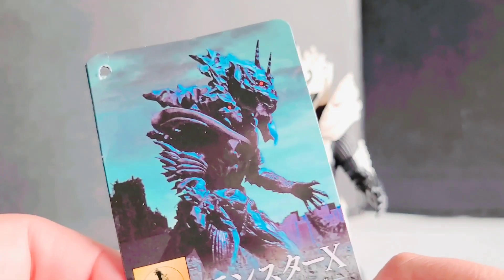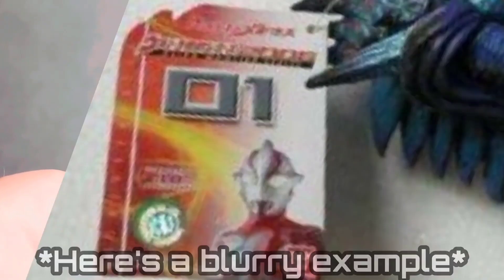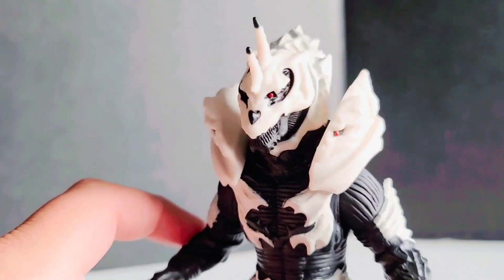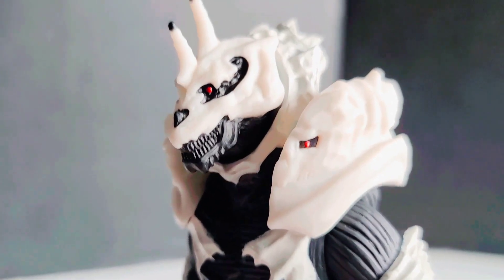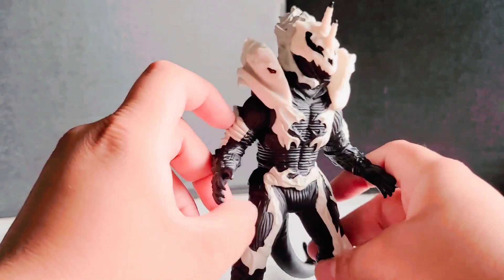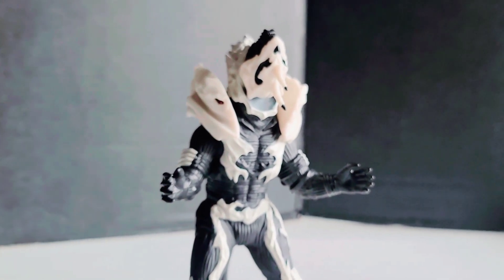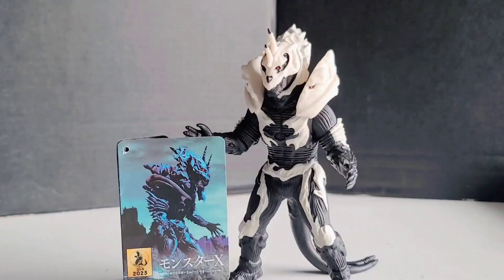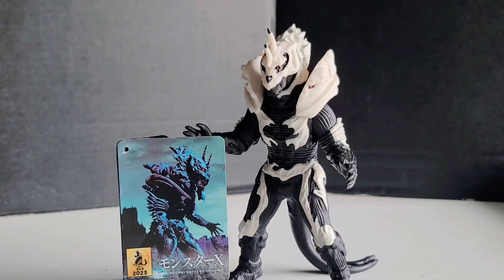QUICK REVIEW : New MMS Monster X : Toy Review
Today we'll be taking a QUICK look at the New Movie Monster Series, Monster X figure. Enjoy